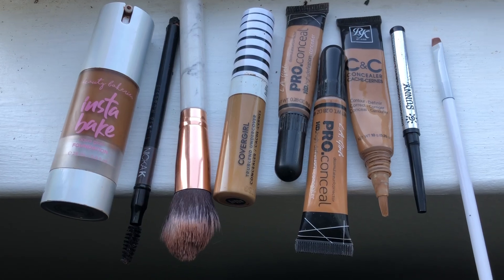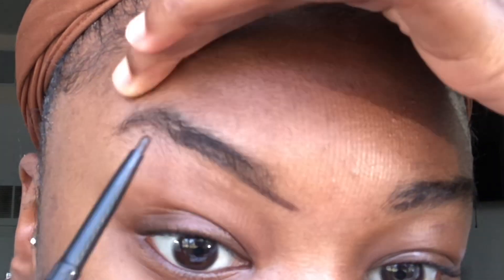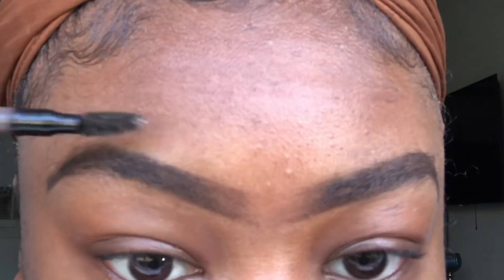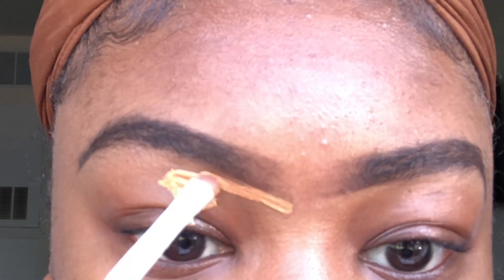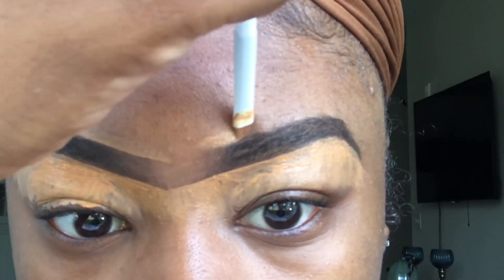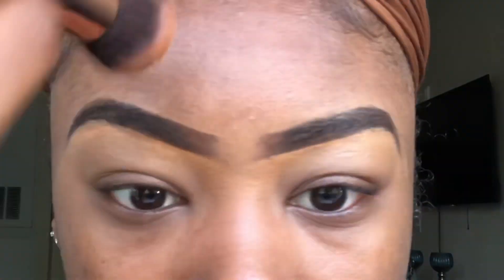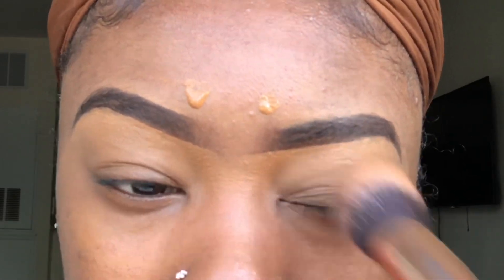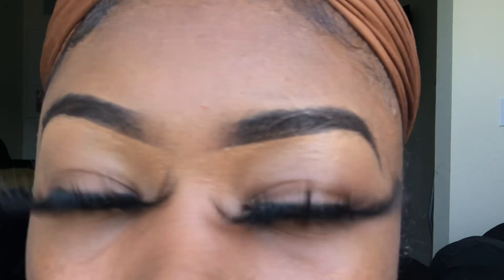UPDATED EYEBROW TUTORIAL | **Beginner Friendly *